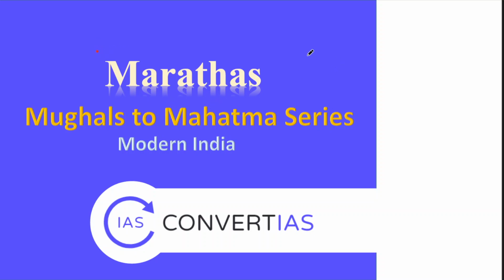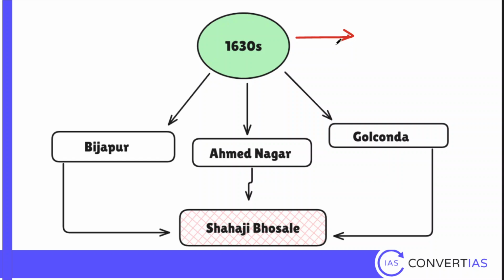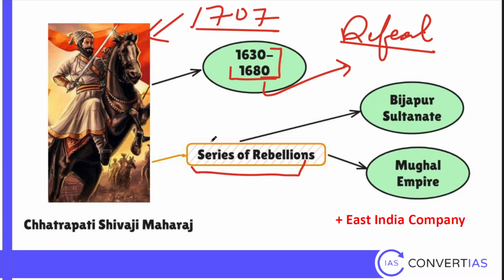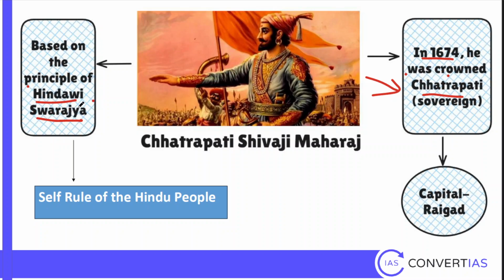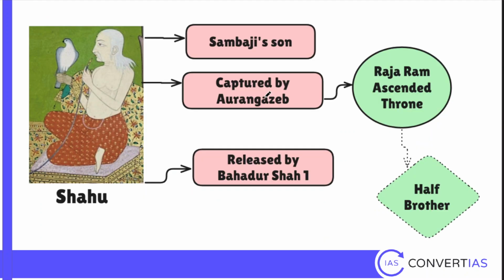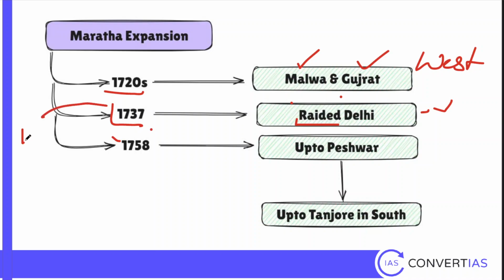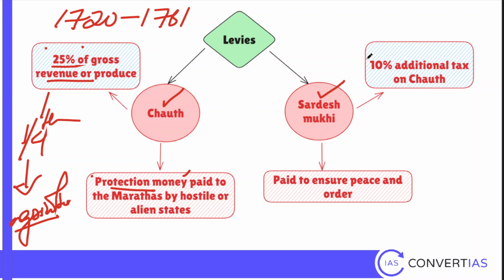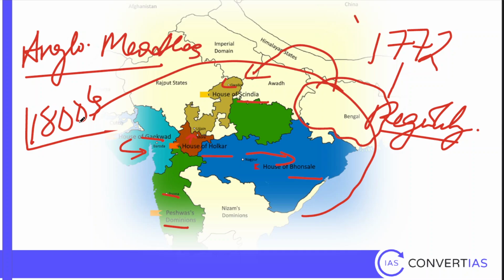1.4 Marathas | Mughals to Mahatma Series | Modern India |UPSC Prelims | Convert IAS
Convert IAS - Mughals to Mahatma Series | Modern History Series for UPSC Prelims | Secure  30+ Marks in Prelims |

📌 Lecture 4: Marathas 📌

Are you preparing for the UPSC Prelims and struggling to grasp the complexities of Modern Indian History? Convert IAS brings you a comprehensive YouTube series designed to simplify and demystify Modern History for the UPSC Civil Services Examination. This series covers key events, battles, personalities, and movements that shaped India’s journey from the decline of the Mughals to the independence movement against British colonial rule.

🧐 What you'll learn in this series:

1. Decline of the Mughal Empire and the emergence of regional states.

2. Anglo-French rivalry and the establishment of British dominance.

3. Key events like the Revolt of 1857, Reform Movements, and the Freedom Struggle.

4. Important figures like Mahatma Gandhi, Subhas Chandra Bose, and Bhagat Singh.

5. Major events leading up to India’s Independence in 1947.

This series is specifically tailored to align with the UPSC syllabus, ensuring you grasp all the critical concepts and historical narratives needed to excel in the UPSC Prelims 2024. Each episode breaks down complex events into easy-to-understand explanations, making history engaging and memorable.

Let’s master Modern Indian History and clear the UPSC Prelims together!